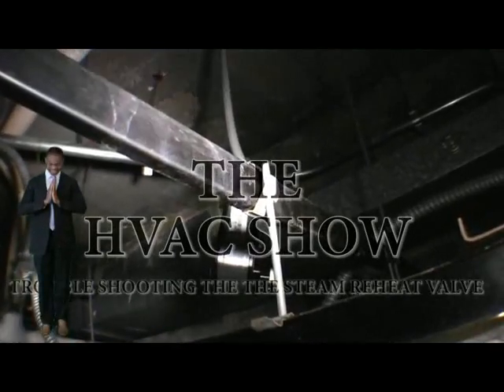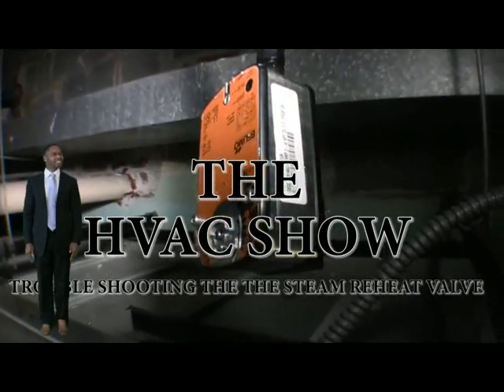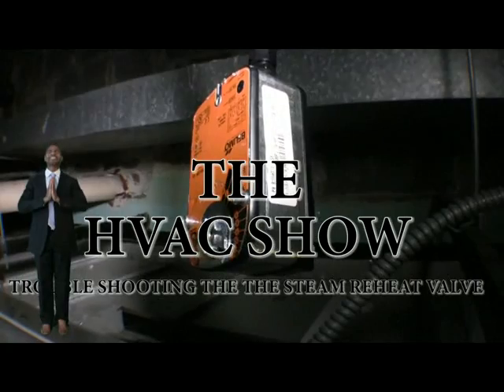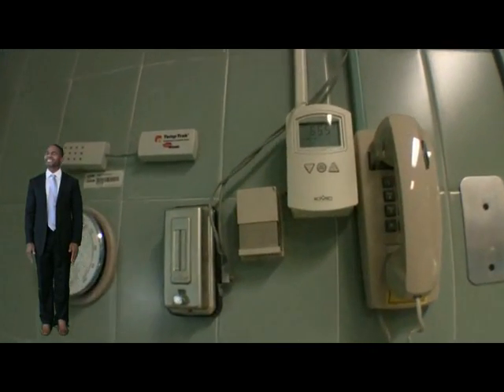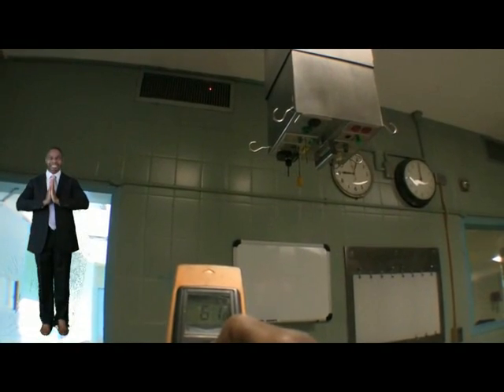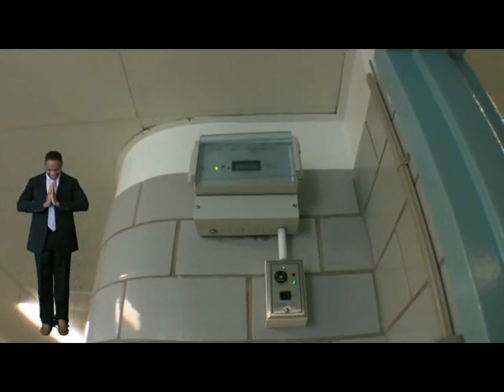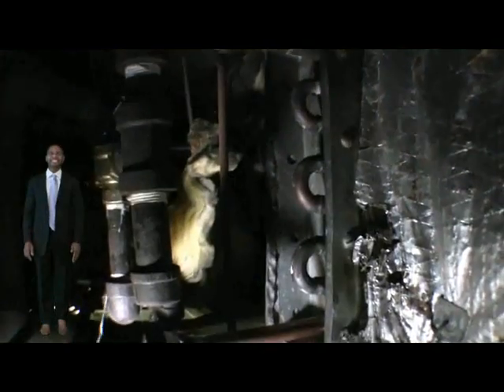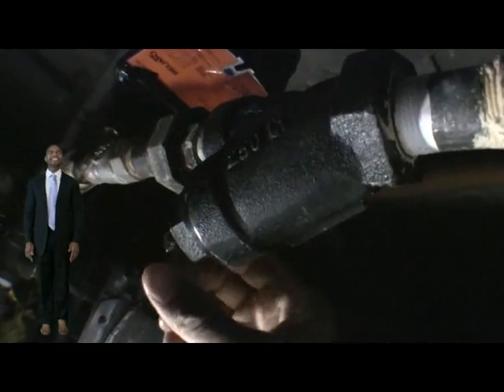The HVAC Show -- Trouble Shooting Reheat Valve -Trailer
Today we have a problem with one belimo reheat steam valve and actuator serving a critical area.  We must work fast to find and correct this Air-condition problem.  The room will heat up at times then other times there will be no heat.  Because the room is used for surgery this reheat must function properly.